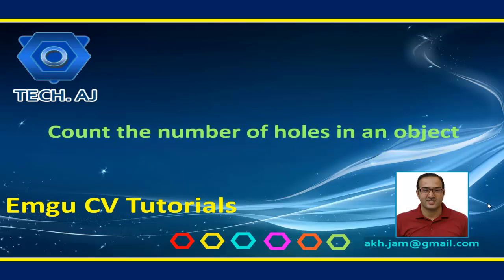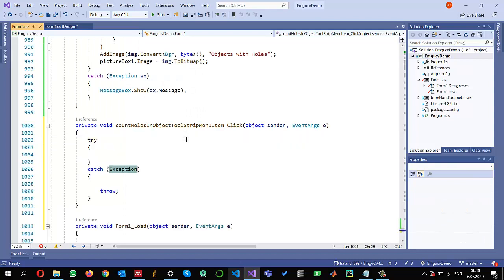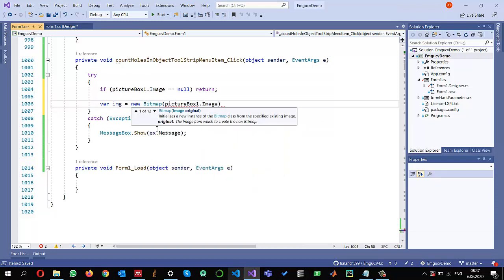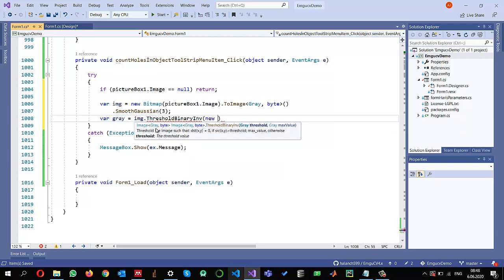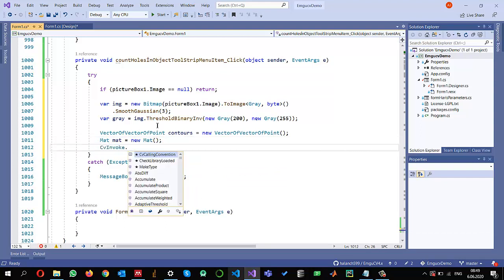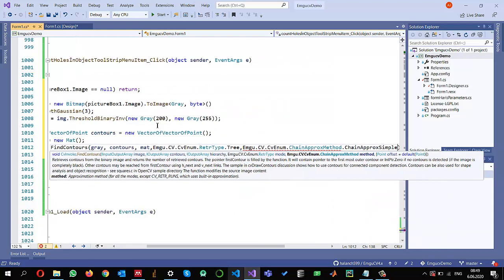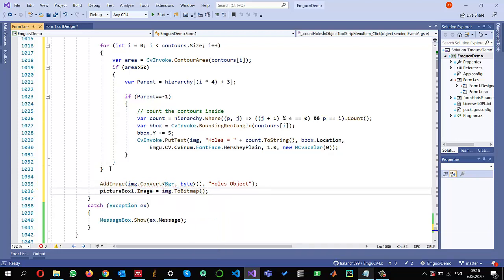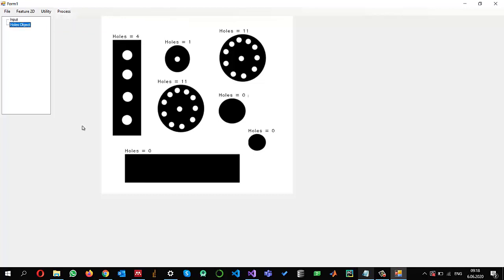EmguCV # 48: How to count the number of holes in an Object?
This video shows how to count the number of holes in an Object in an image. The code is written in Emgu CV 4.2 version with windows forms application in C# language.

FURTHER INFOMATION